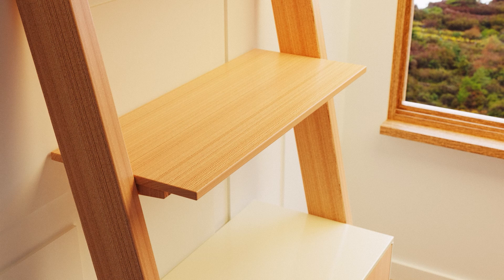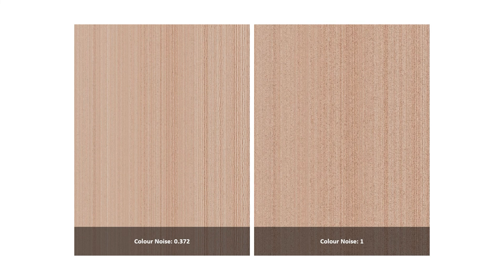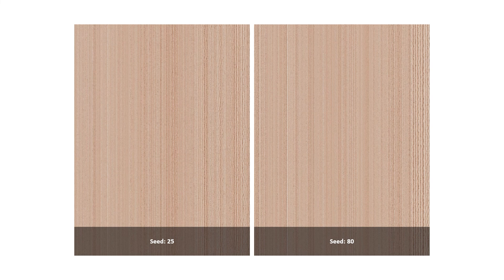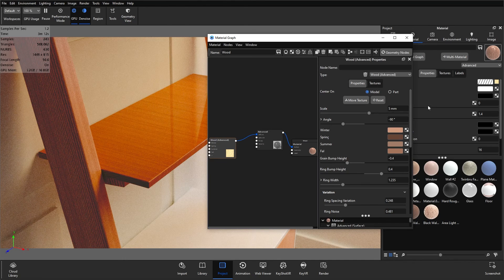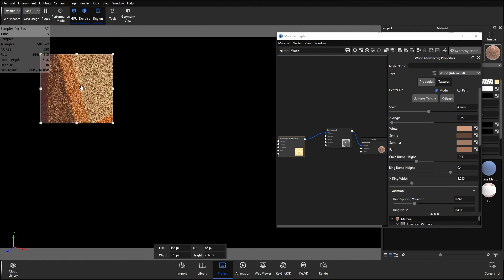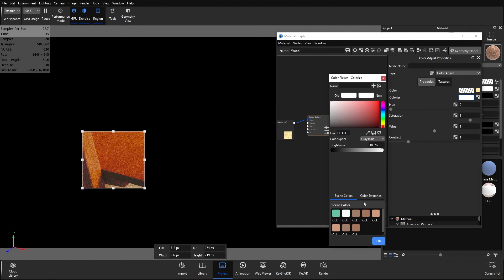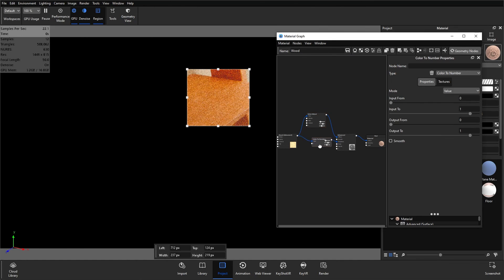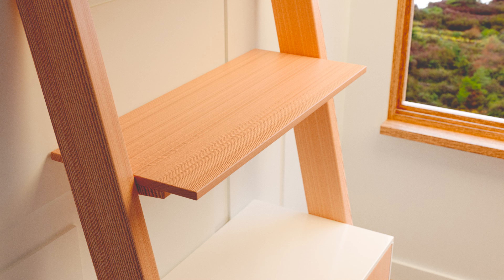Creating Realistic Wood Textures Within KeyShot TUTORIAL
In the upcoming workshop, participants will delve into the intricacies of leveraging KeyShot's powerful procedural wood texture feature, unlocking the ability to craft bespoke and lifelike wooden materials. This hands-on session is designed to provide you with comprehensive insights and practical skills, guiding you through the step-by-step process of harnessing KeyShot's capabilities to transform your creative vision into stunning, realistic wooden textures.

Throughout the workshop, you'll gain a deep understanding of the nuances involved in manipulating KeyShot's procedural wood texture, enabling you to tailor materials to your specific design requirements. This immersive experience will empower you to go beyond the basics, exploring advanced techniques that elevate your proficiency in creating customized wooden textures with unparalleled authenticity.

Join us as we unravel the intricacies of KeyShot's tools and features, demystifying the art of generating realistic wood textures. By the end of this workshop, you'll emerge with a newfound mastery, ready to infuse your projects with the warmth and natural beauty of intricately crafted wooden materials. Don't miss this opportunity to expand your skill set and bring your digital creations to life with a touch of nature's elegance.

Welcome to the official INNEO Solutions YouTube channel! We are your trusted partner for innovative software solutions that drive business success. INNEO is a PTC Platinum Partner, KeyShot Platinum Partner, Ansys Channel Partner, HP Preferred Gold Partner, NetApp Platinum Partner and Microsoft Gold Partner. That's IT

If you're ready to take your business to the next level, don't forget to LIKE this video and SUBSCRIBE to our channel for regular updates on software innovations and best practices!